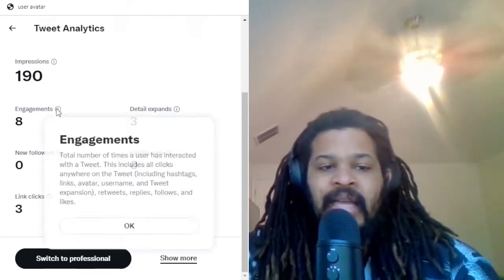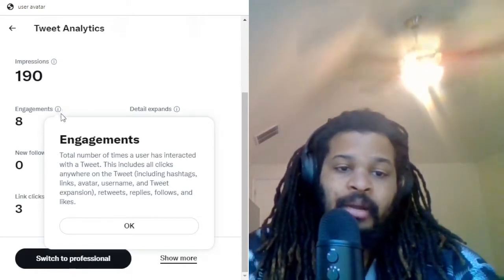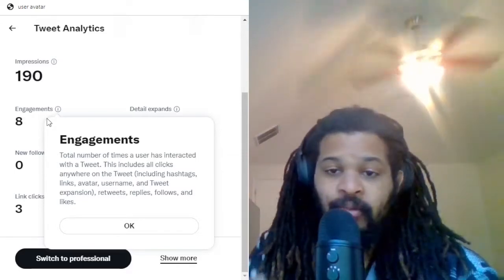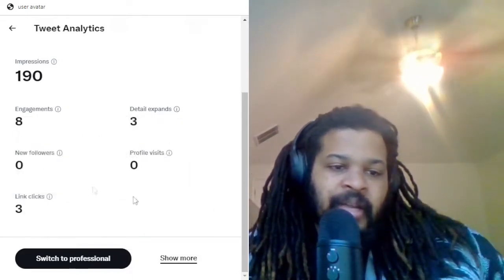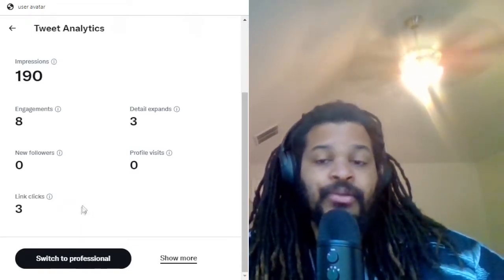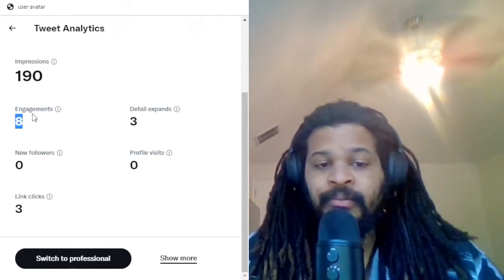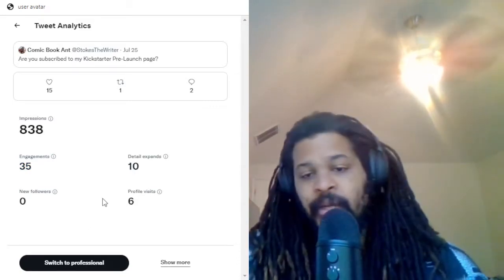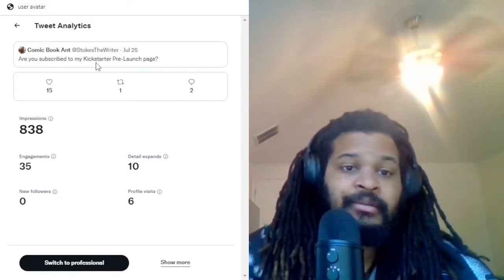Why I don't Tweet Links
Hopefully the audio is fixed